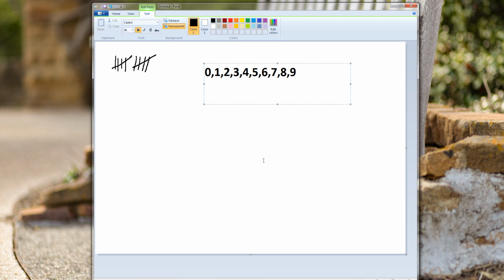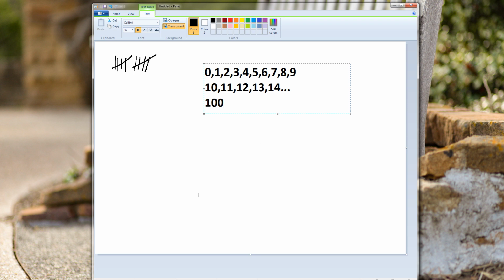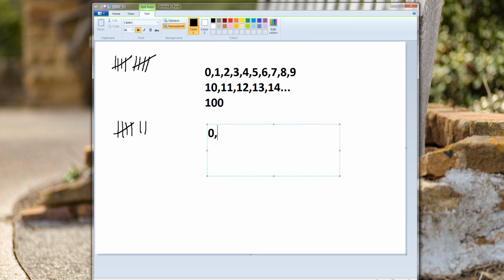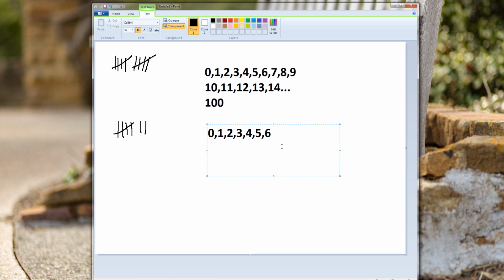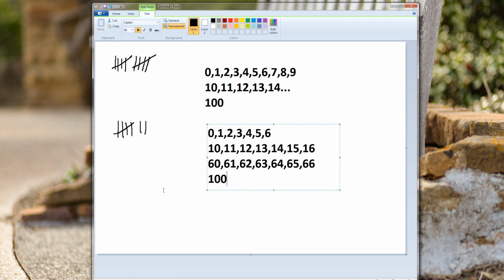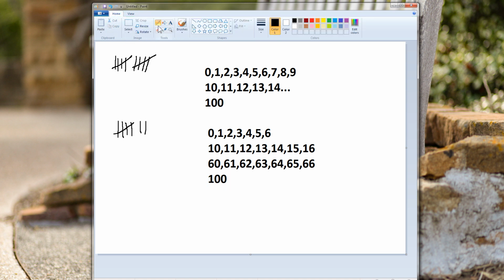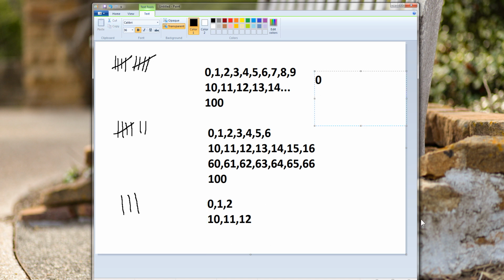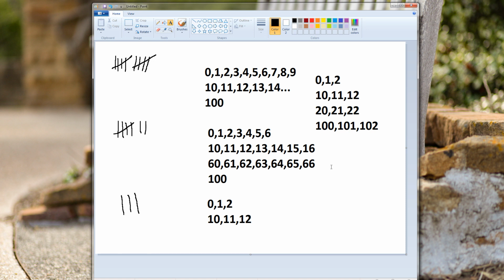Why Are The Numbers 7 And 3 So Important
In this video I explain one of the reasons that the numbers 7 and 3 are as important as they are in the Gann field.